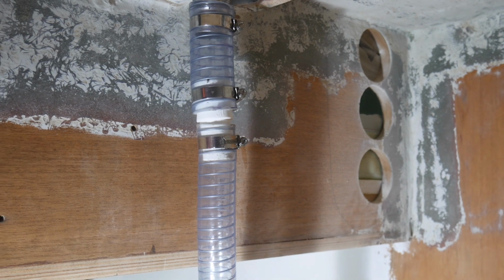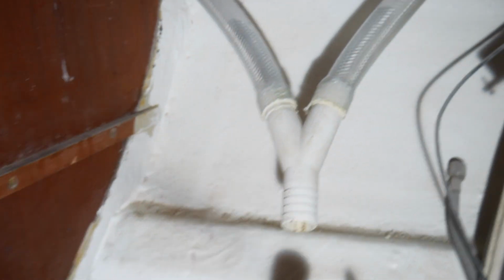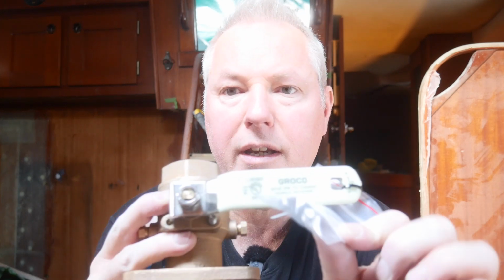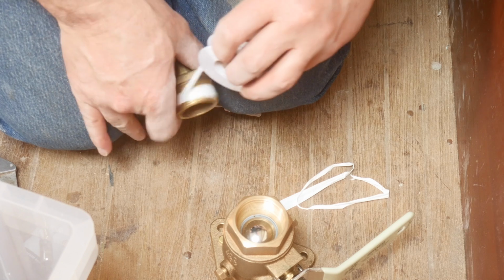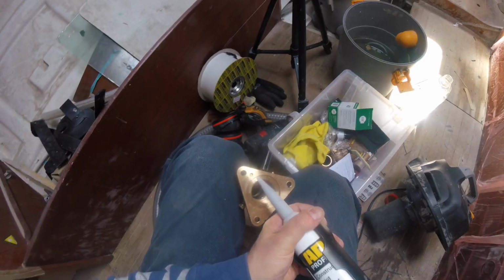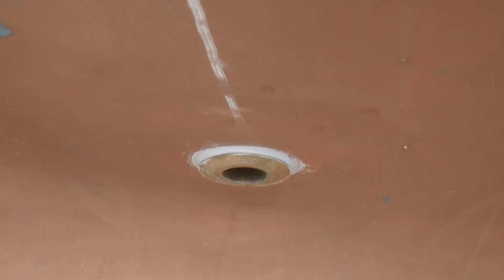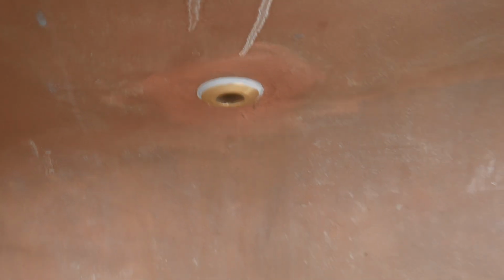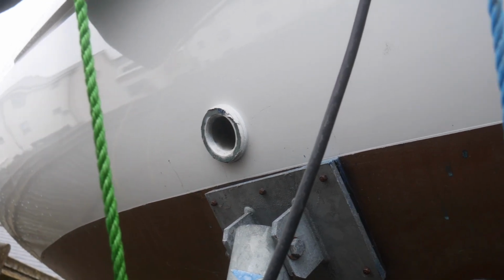#91 - Thru hulls, deck scuppers and cockpit drains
In this video I bed in the seacocks and attach the thru hulls.